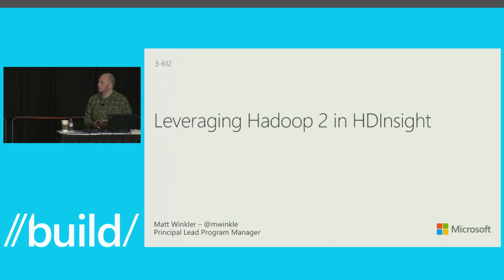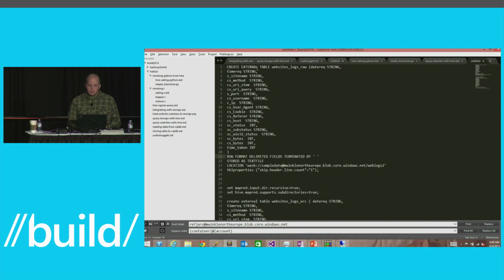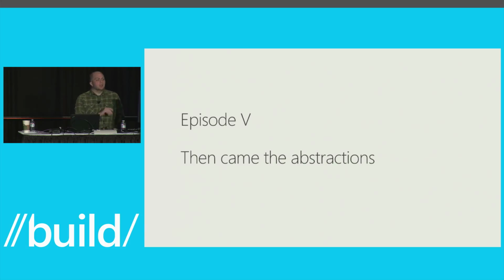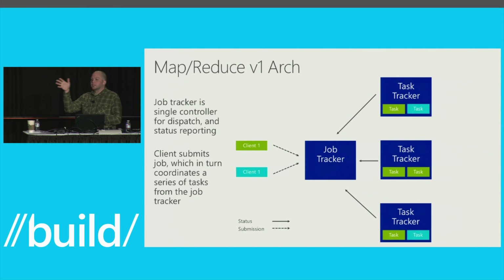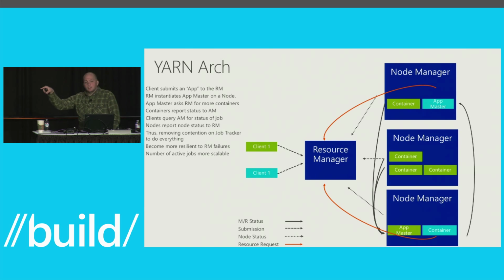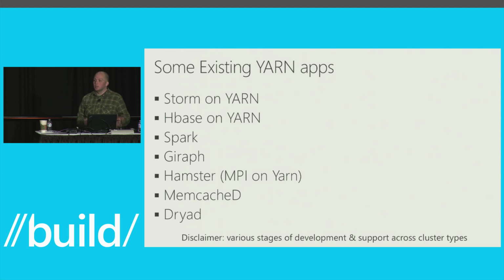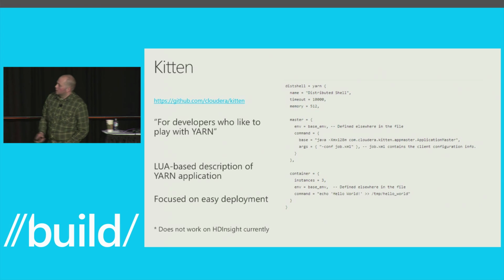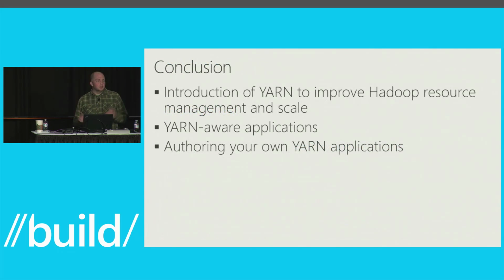Build 2014 Leveraging Hadoop 2 in Azure HDInsight